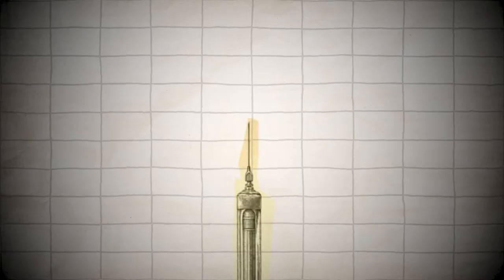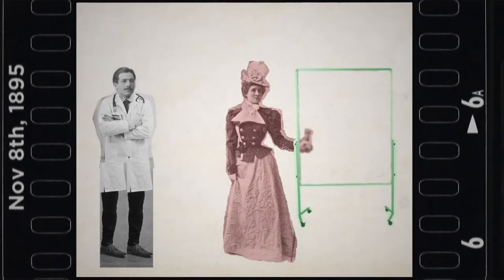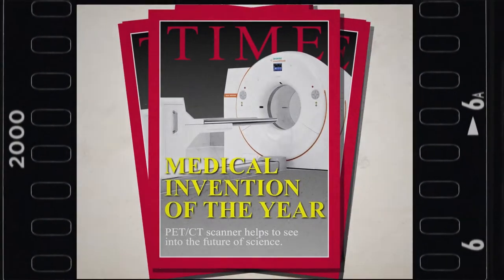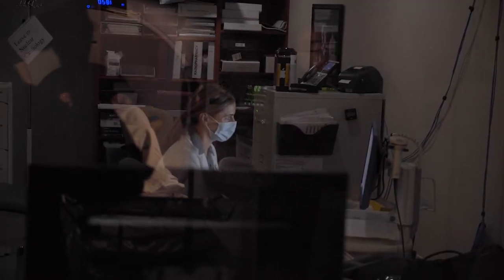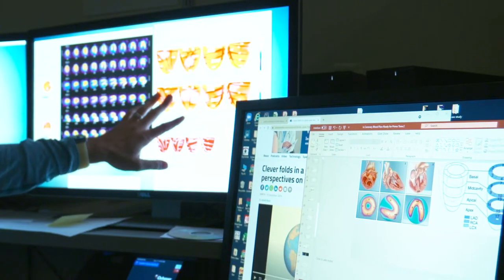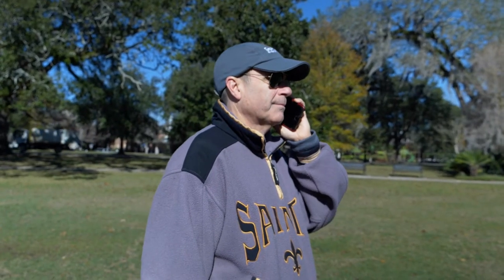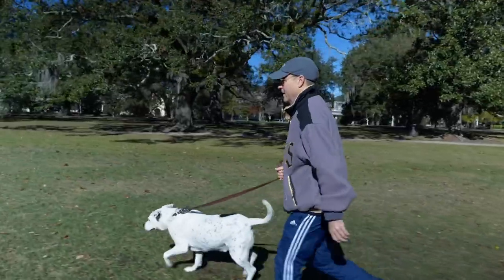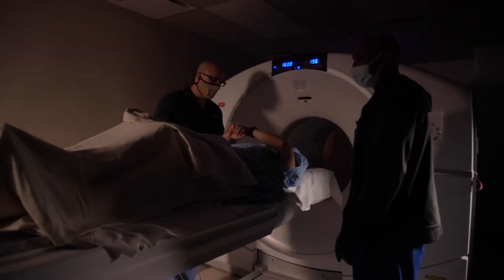Nuclear Cardiac Imaging: Decoded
A special camera with a funny name has innovated the way we treat the leading cause of death in the world — heart disease. What makes the Positron Emission Tomography, or PET Camera so special? Well, it involves a small amount of radioactive material and computed tomography….
Nuclear Cardiology is complicated. Let’s decode it.

Why you should get a second opinion.

Getting a second opinion is always a good idea when it comes to your health and heart. The science of medicine is still open to interpretation. Two well-trained doctors may reach different conclusions about diagnoses or treatment plans, and both recommendations can be valid. That’s why getting a second opinion, especially about something as complex as heart surgery and procedures, is common and even recommended by doctors.

Christopher White, MD explains the ins and outs of when and why to get a second opinion and how it can save your life.

Day in the Life with Cardiologist Dean Yount, MD

Dr. Dean Yount is a cardiologist who joined Ochsner in 2020.  He practices general cardiology and also specializes in interventional cardiovascular procedures.

86-Day Journey in the ICU – Patient Story

After suffering a heart attack, pulmonary embolism and multiple organ failure, Paul Juneau spent 86 days fighting for his life in the ICU. However, thanks to dedicated care from his team at Ochsner Baton Rouge, Paul was given a second chance, living to see the birth of his baby boy. “I truly believe that without Ochsner, I wouldn’t be here today,” Juneau said. “I think I received the best care that could possibly be given by anyone.”